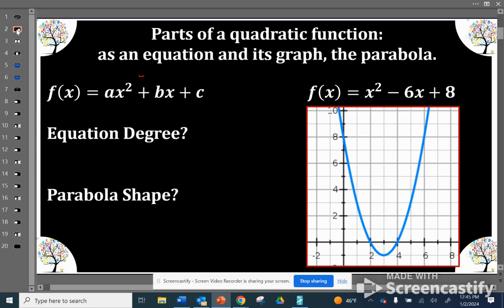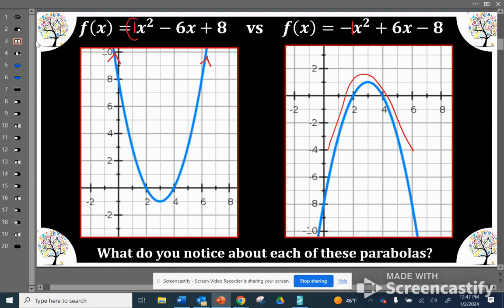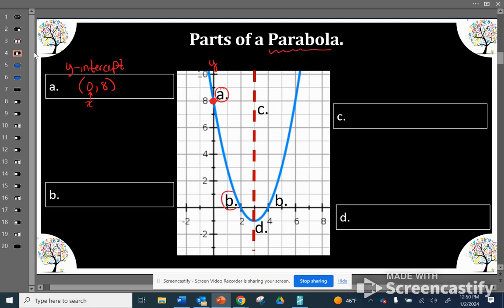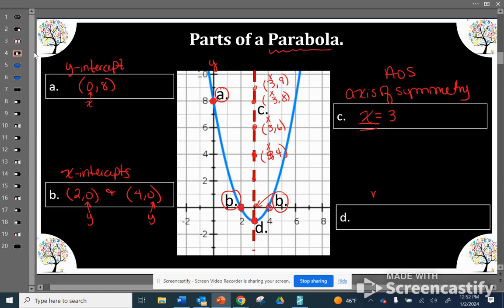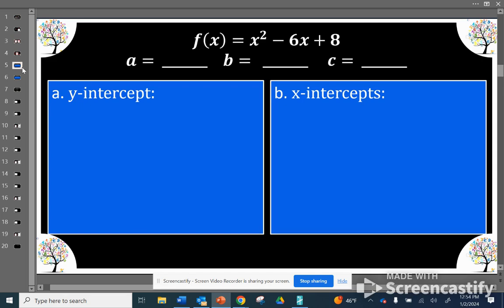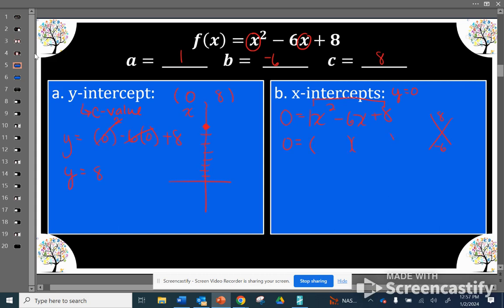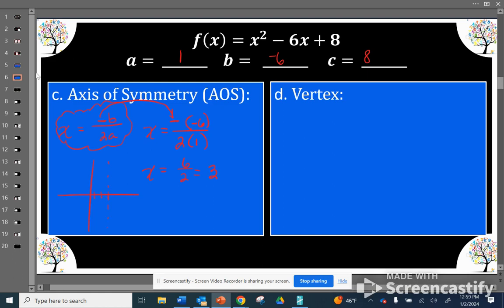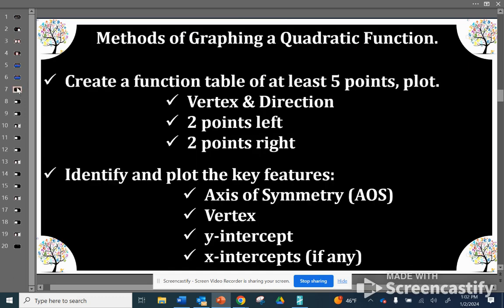Video Lesson Part 1 Graphing Quadratic Functions (Key Features)